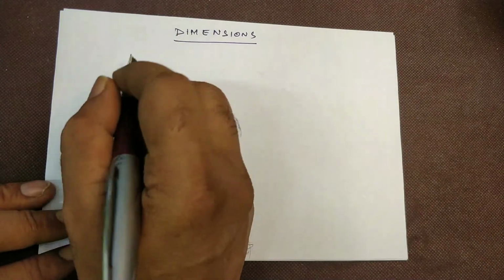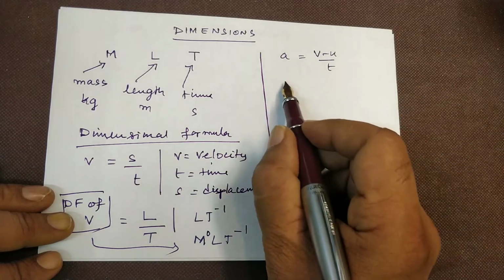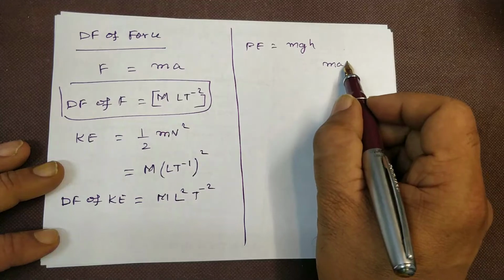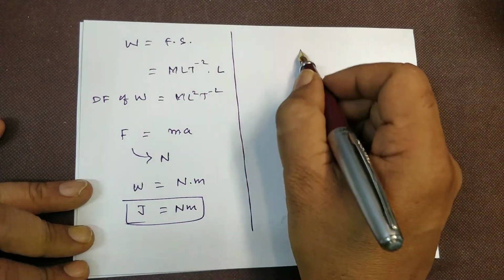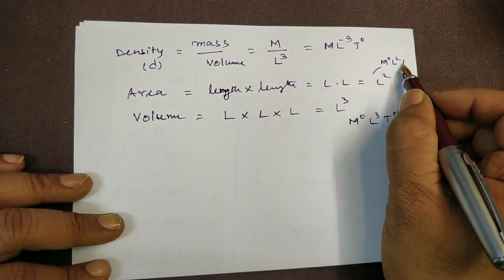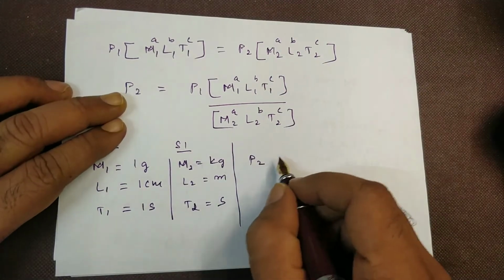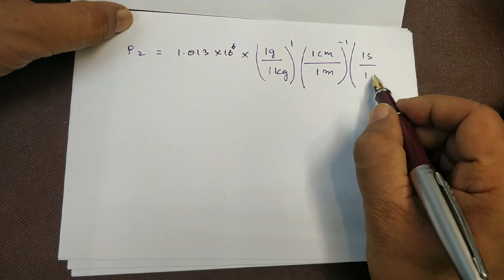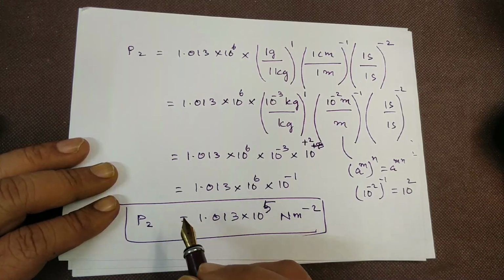Dimensional analysis part 1